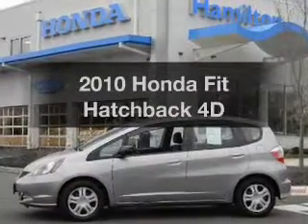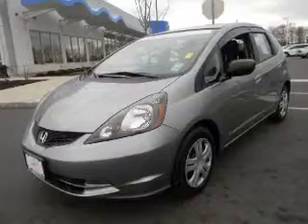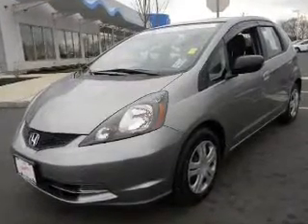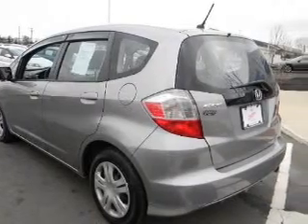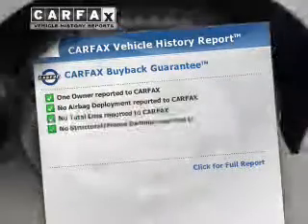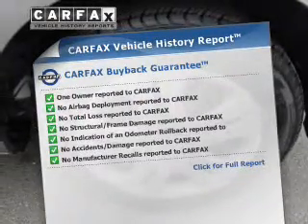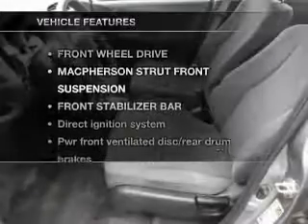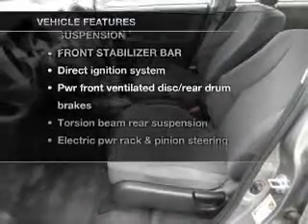2010 Honda Fit - Hamilton NJ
Year: 2010
Make: Honda
Model: Fit
Trim: Hatchback 4D
Engine: 4 cylinder VTEC 1.5 liter
Transmission:
Color: Gray
Mileage: 39293
Address:
655 US Highway 130